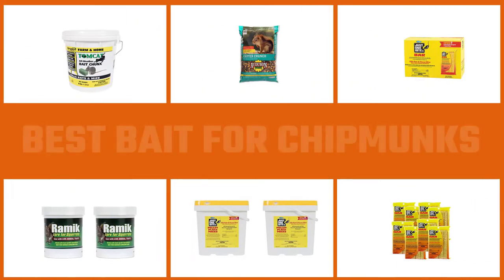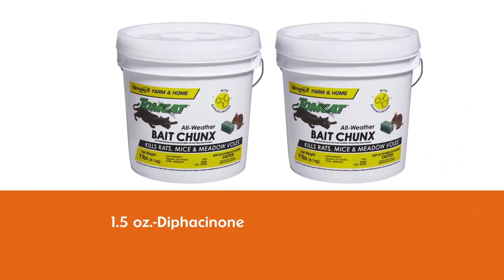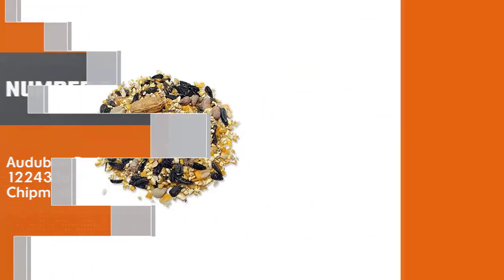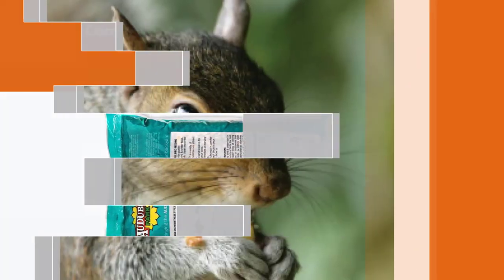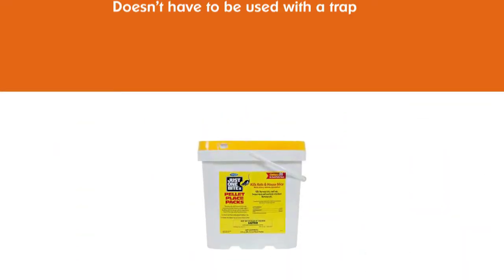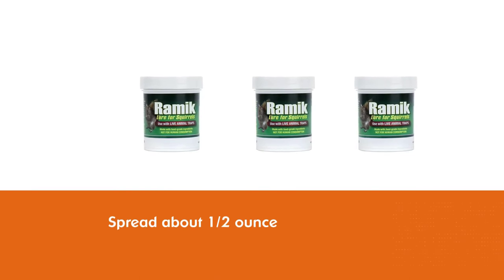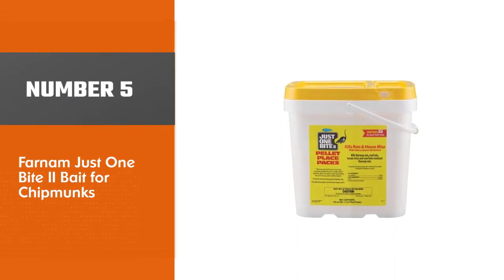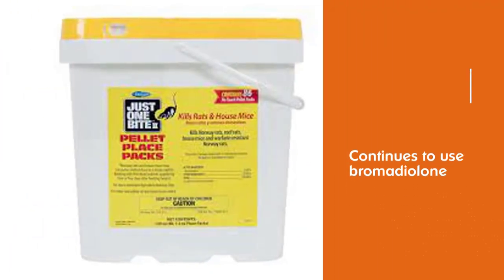Top 5 Best Bait for Chipmunks [Review] - Rat & Mouse Bait for Chipmunks [2023]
Best Bait For Chipmunks featured in this Video:
NO. 1. Tomcat All-Weather Bait for Chipmunks
NO. 2. Audubon Park 12243 Bait for Chipmunks
NO. 3. Just One Bite II Rat & Mouse Bait for Chipmunks
NO. 4. Neogen 950 Bait for Chipmunks
NO. 5. Farnam Just One Bite II Bait for Chipmunks

What is the Best Bait For Chipmunks?
A variety of baits can be used to lure chipmunks into cage traps, including nutmeats, pumpkin or sunflower seeds, raisins, prune slices, or common breakfast cereal grains. Place the trap along the pathways where chipmunks have been seen frequently. The trap should be securely placed so there is no movement of the trap prematurely when the animal enters. Trap movement may prematurely set off the trap and scare the chipmunk.

Best_Bait_For_Chipmunks, Tomcat_All-Weather_Bait_for_Chipmunks, Neoge_Bait_for_Chipmunks.